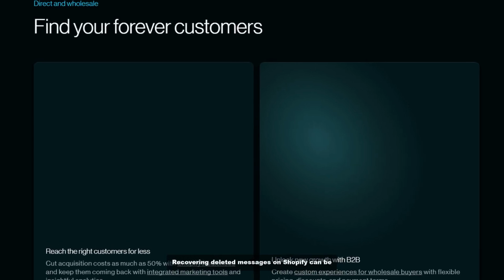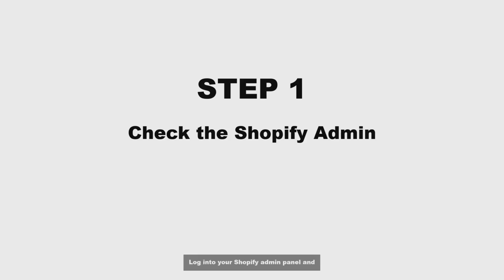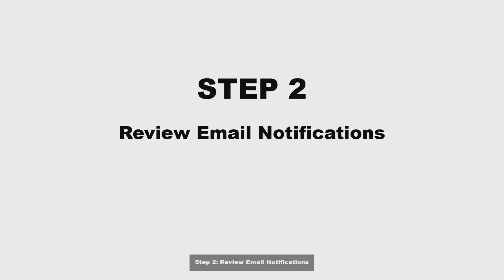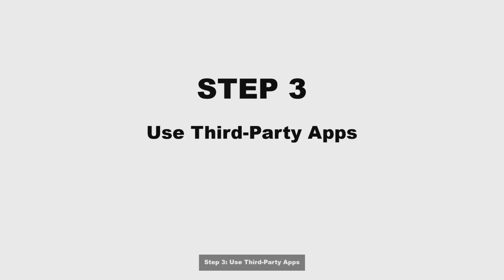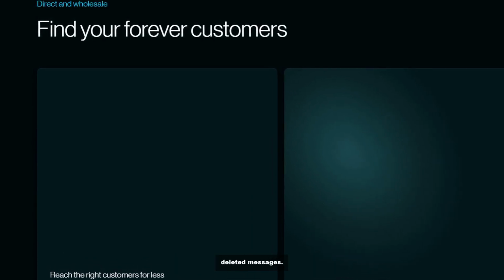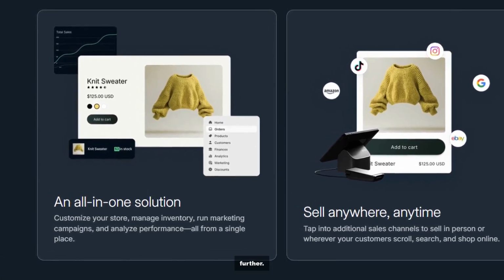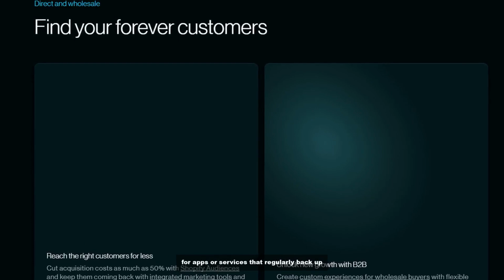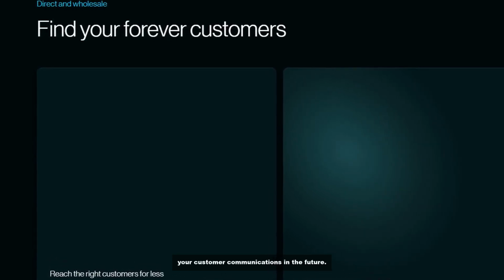How To Recover Deleted Messages On Shopify 2025 (2026)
In this video, we will show you how to recover deleted messages on Shopify 2025. If you've accidentally lost important communications, don't worry! Follow our step-by-step guide to retrieve your messages and keep your store running smoothly.